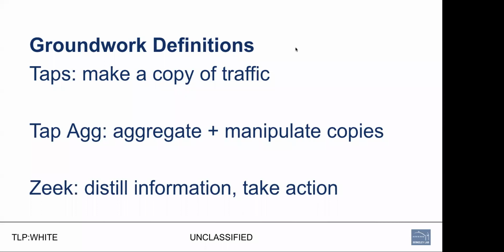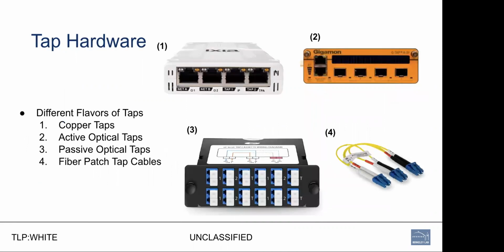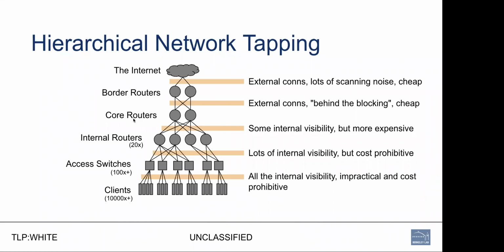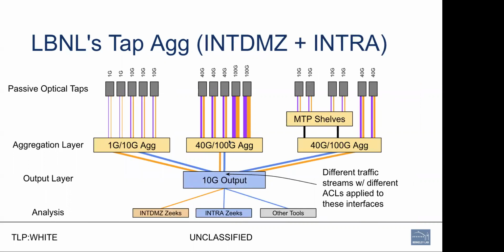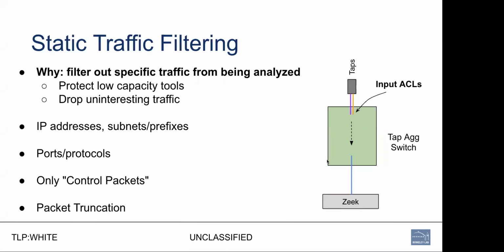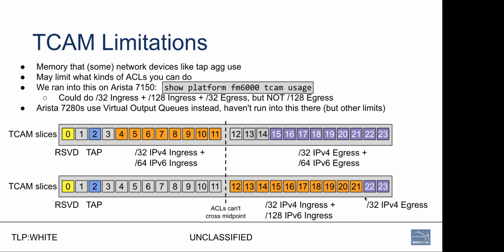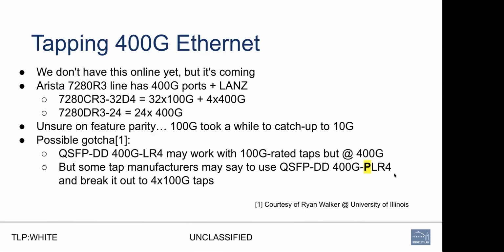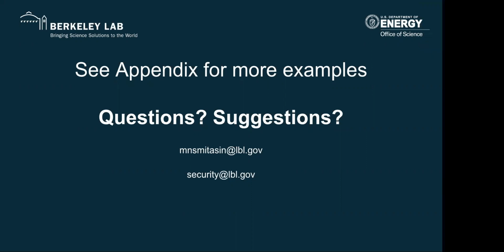20230317 - Michael Smitasin - LBL - “Network Tapping for Zeek: A Deep Dive”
Authors:
Michael Smitasin - LBL

Title:
Network Tapping for Zeek: A Deep Dive

Abstract:
Visibility into a network can be crucial for both intrusion detection and troubleshooting, but doing so in modern Research & Education
networks with many 40G, 100G and future 400G links is challenging. Where should you tap? What hardware is available? How should it be configured?

Berkeley Lab has been running Zeek/Bro since 1994 and we've used various forms of taps and tap aggregation since. This talk dives into our current configuration of tapping both at our border and throughout our internal network as we strive for pervasive visibility in a Zero Trust environment with more than 3Tbps of tapped link capacity.